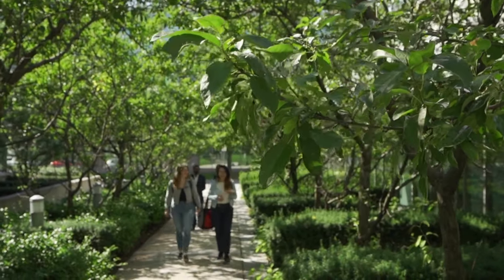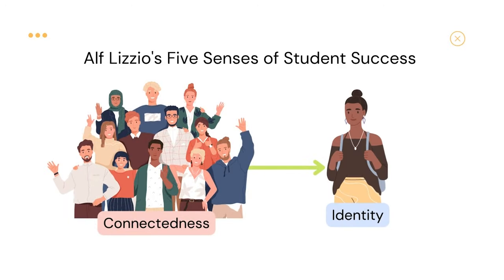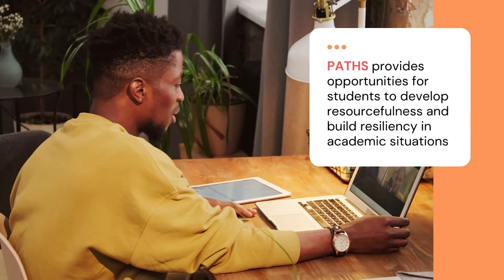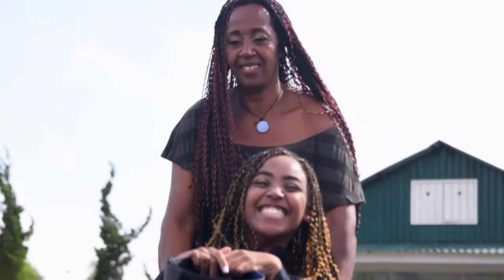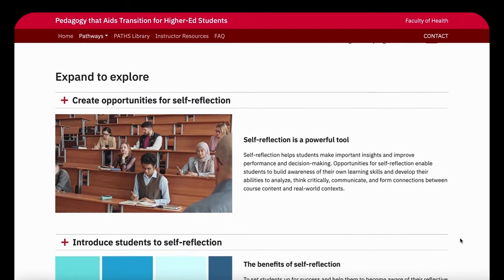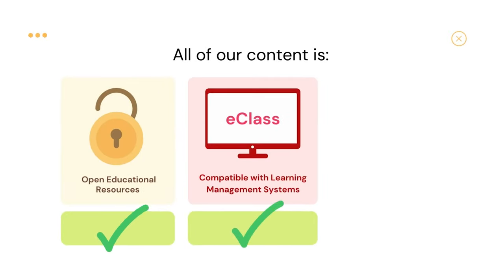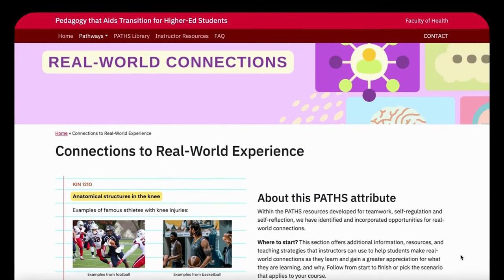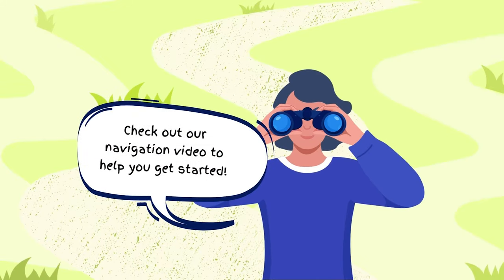Introducing PATHS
If you reuse this work, please attribute Envision YU, York University and include a